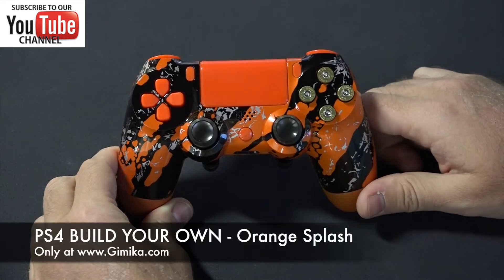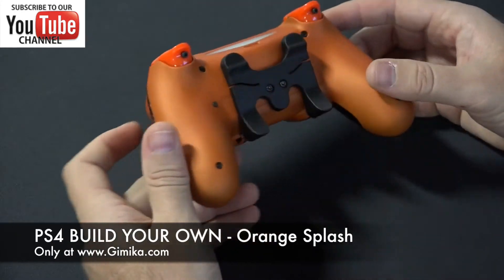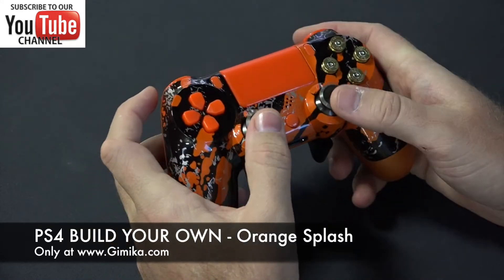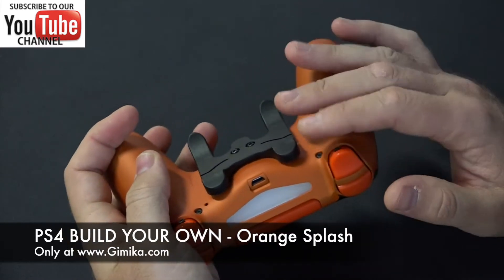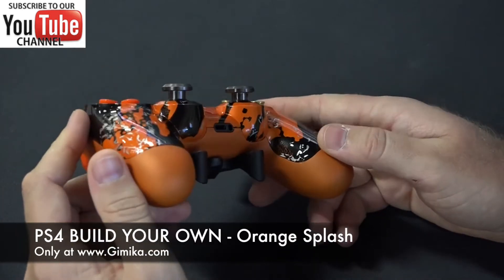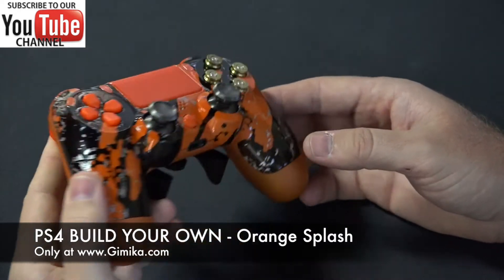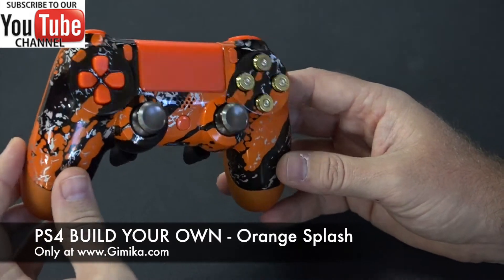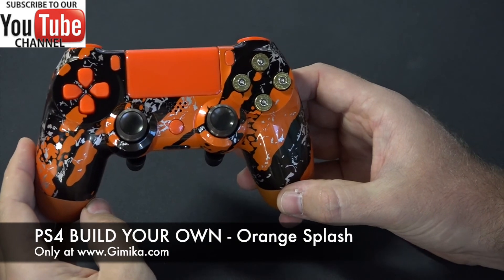PS4 Build Your Own Controller Customizer - Orange Splash by Gimika.com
Now you can take advantage of the PS4 Build Your Own Customizer Tool on Gimika.com. It allows you to preview your controller prior to receiving to insure you are getting a controller that meets your needs by choosing the proper colors, buttons, and dozens of add on we offer to play with using the simulator.

You can click on this link to see the customizer preview model, prior to the assembly of this PS4 controller in the video.

to create your controller today!!!